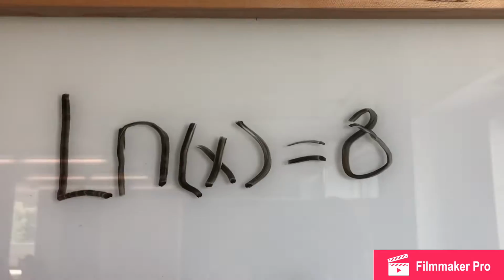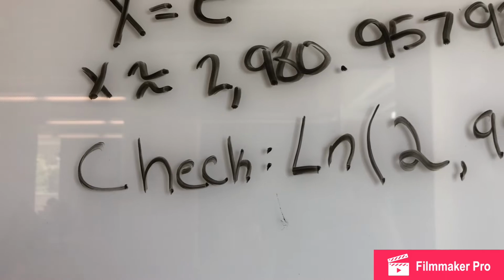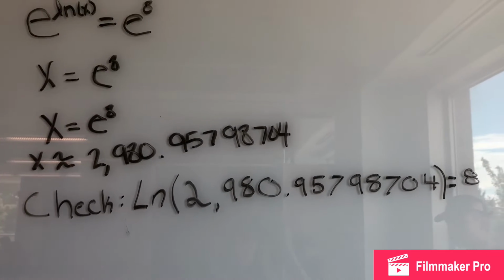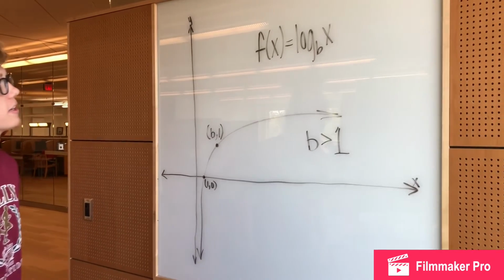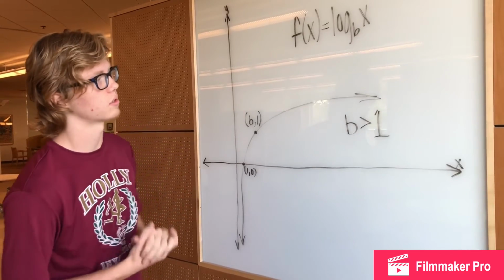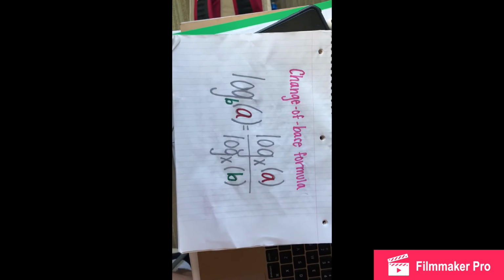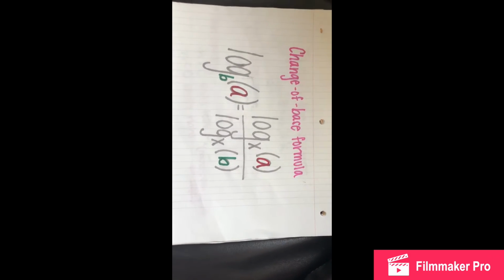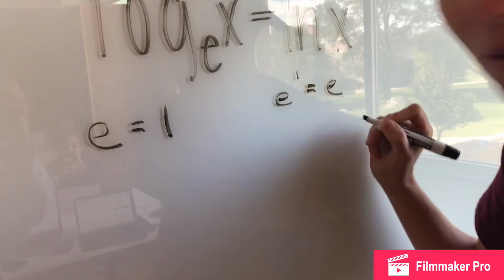Logarithmic Functions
Learn about logarithmic functions with Chad, Eric, and Jillian